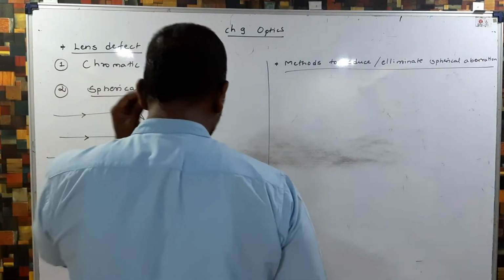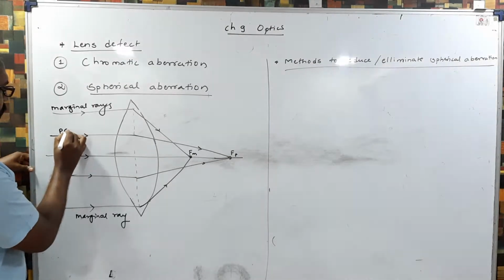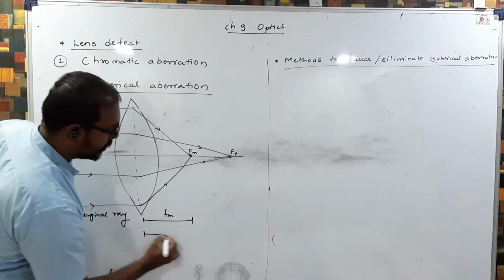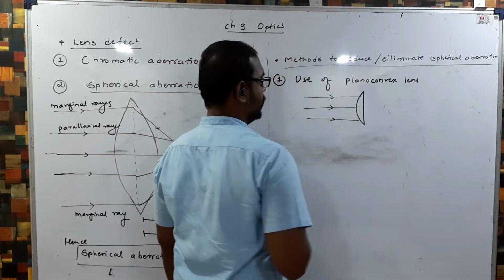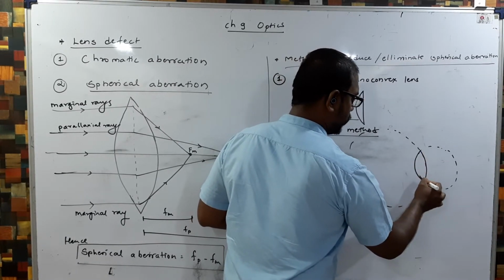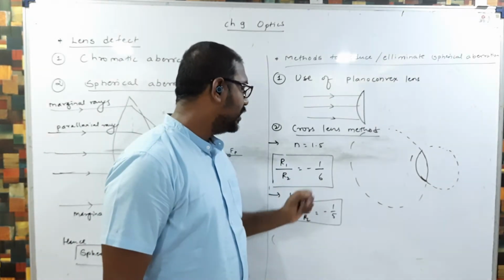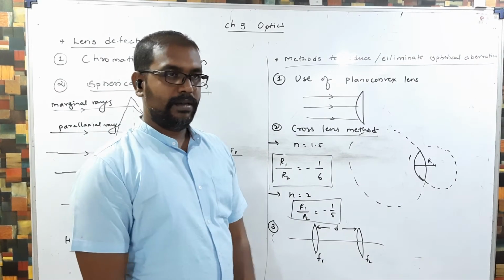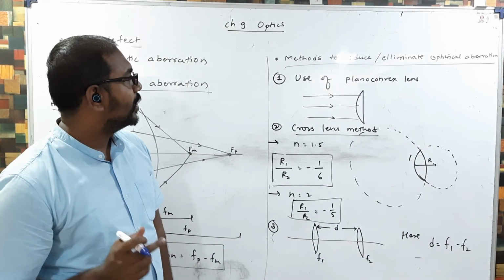Ch 9 Optics part 13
Ch 9 Optics class 11
Lens defect | Spherical aberration

Time Stamp
00:00 - Spherical Aberration
02:50 - Methods for Minimization of chromatic aberration
03:57 - Cross lens Methods for Minimization of chromatic aberration
06:05 - combination of lenses Methods for Minimization of chromatic aberration